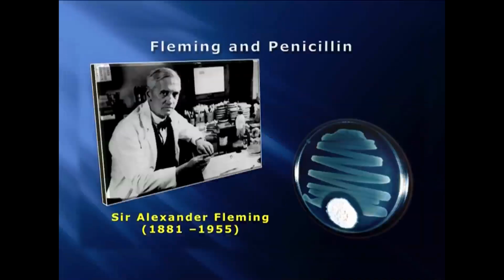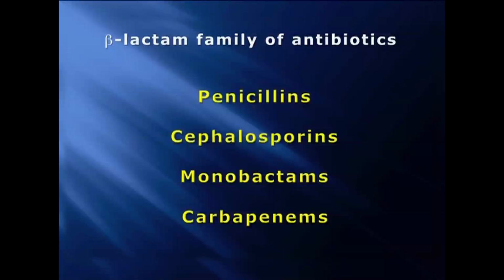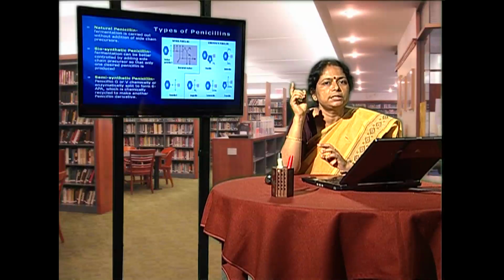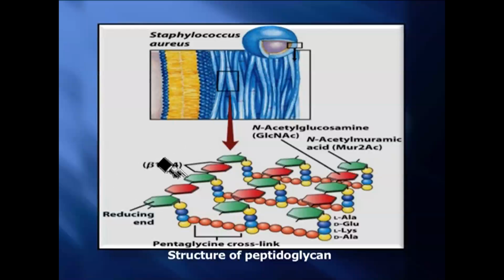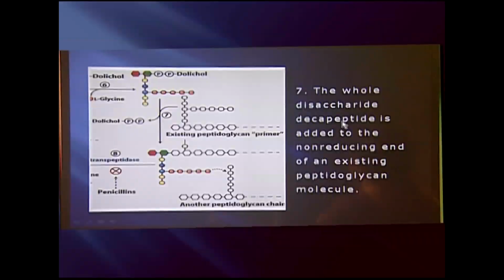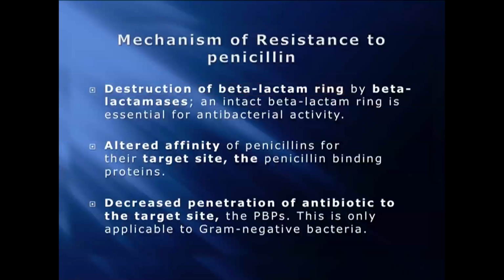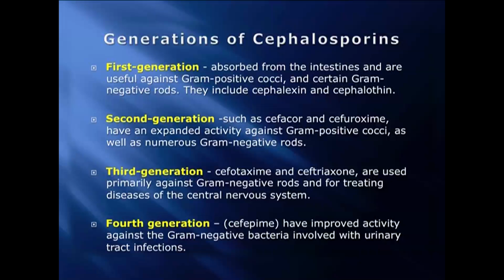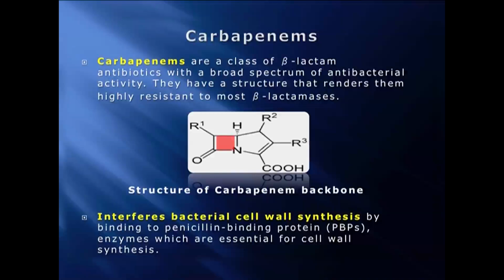Module 6 Bacterial Cell Wall Inhibitors ß Lactam Family of Antibiotics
An antibacterial is a compound or substance that kills or slows down the growth of bacteria. The term is often used synonymously with the term antibiotic(s); today, however, with increased knowledge of the causative agents of various infectious diseases, antibiotic(s) has come to denote a broader range of antimicrobial compounds, including antifungal and other compounds. The term antibiotic was coined by Selman Waksman in 1942 to describe any substance produced by a microorganism that is antagonistic to the growth of other microorganisms in high dilution...When antibiotics were first discovered, they revolutionized medicine and were expected to virtually eliminate diseases. Overtime widespread use of antibiotics has led to the rise of resistant strains of bacteria. As a result new classes and types of antibiotics are produced, but overtime the bacteria are also evolving the various mechanisms of resistance. Research on the antibiotic resistance has not only focused on the new drug development but also on determining the mechanisms by which resistant strains emerge and how to limit the use of the antibiotics.